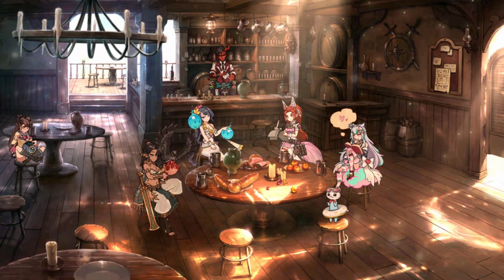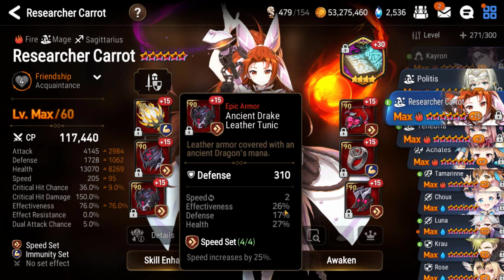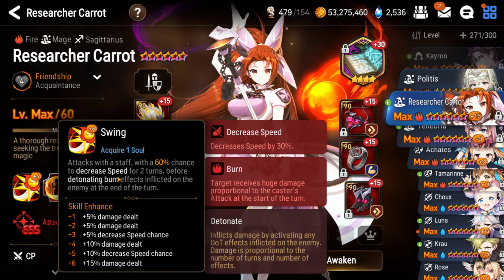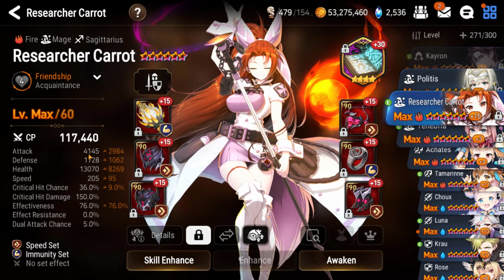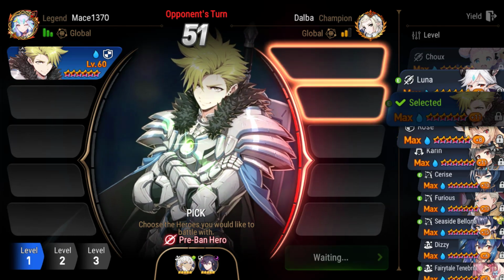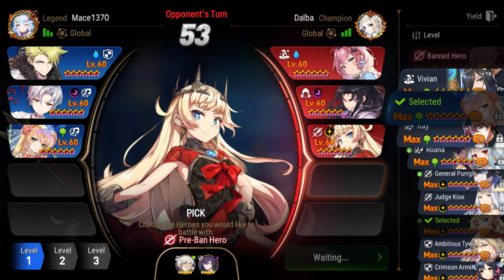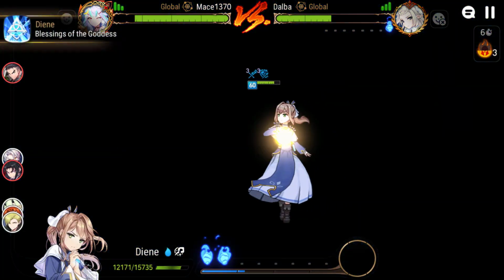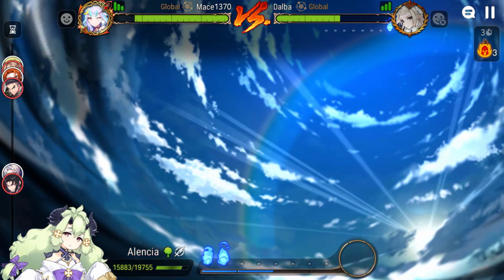[Epic7] Is Researcher Carrot the new OP unit? - Legend RTA Debut!